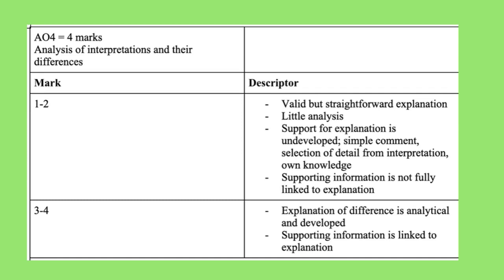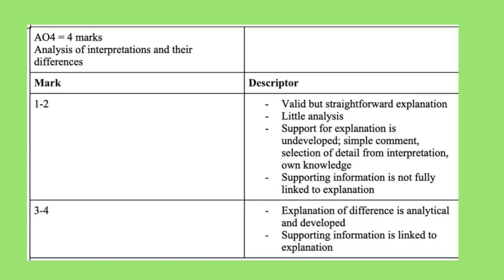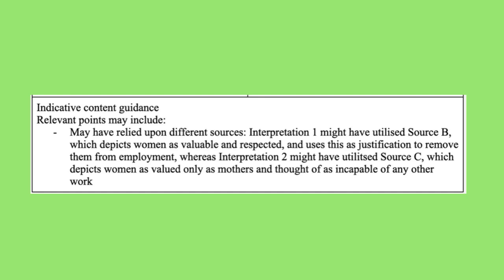P3 Germany KT4 Q5